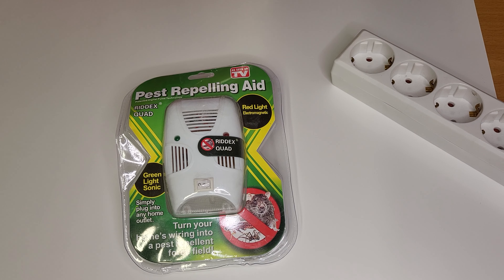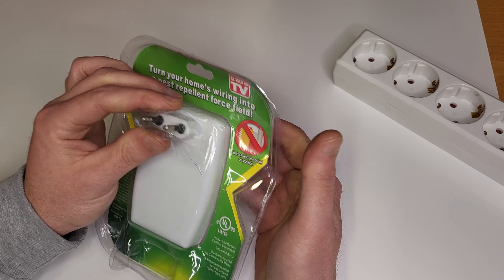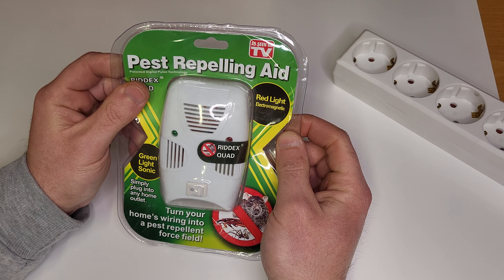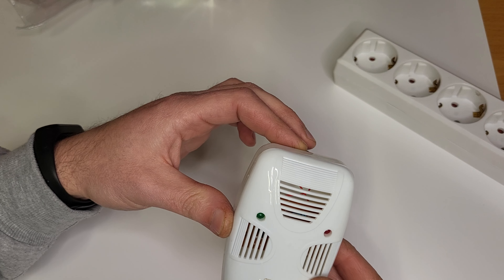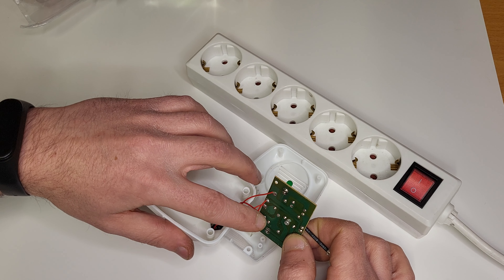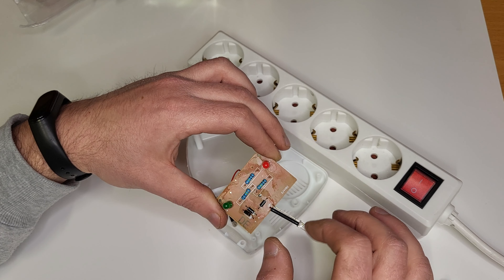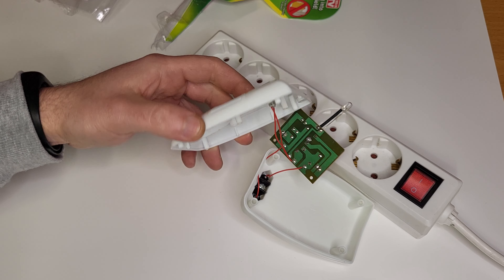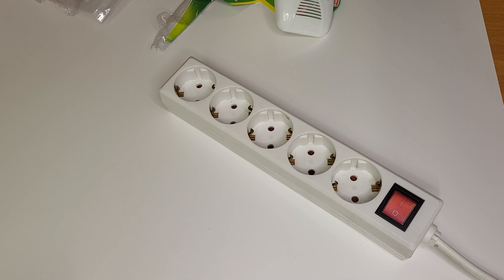Ultrasonic electromagnetic pest repellent, can this work?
Let's see what is inside this device. Much like energy saving devices there is no way that this is a real device.